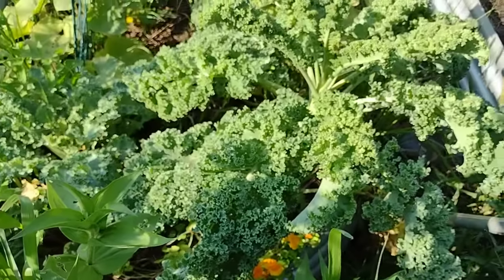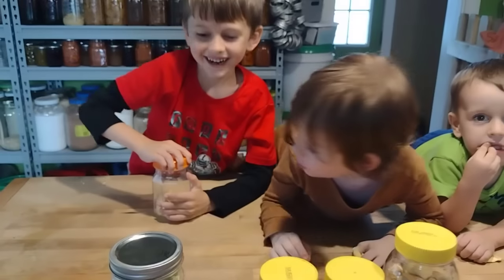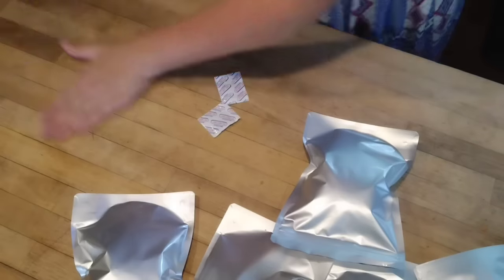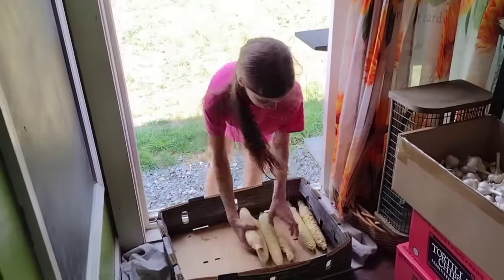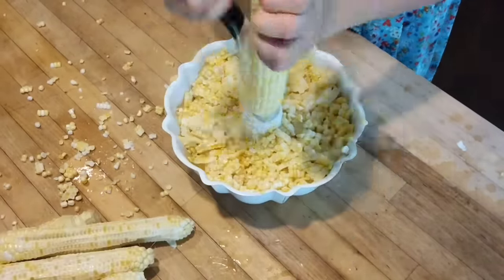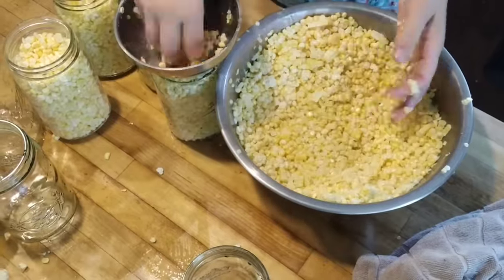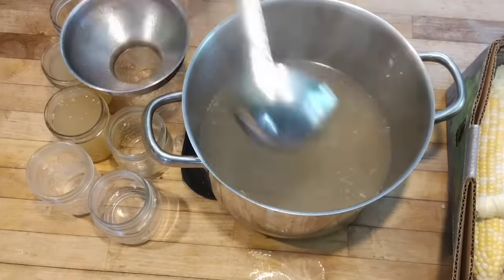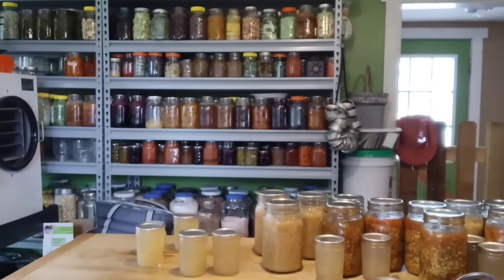Easy Food Preservation ~ Canning, Drying, and Freezing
My Garden Beds